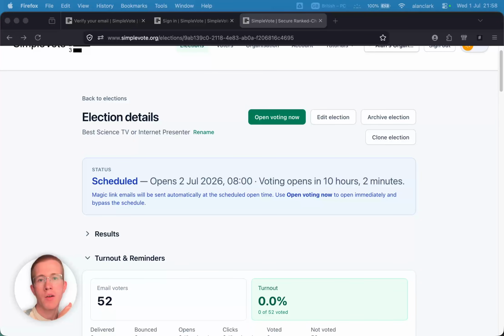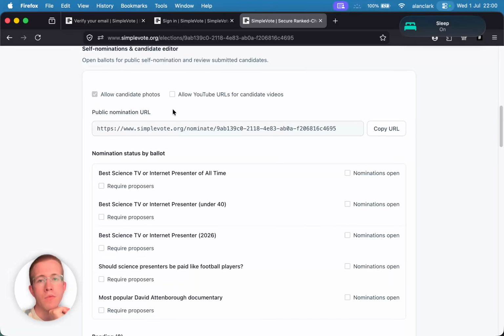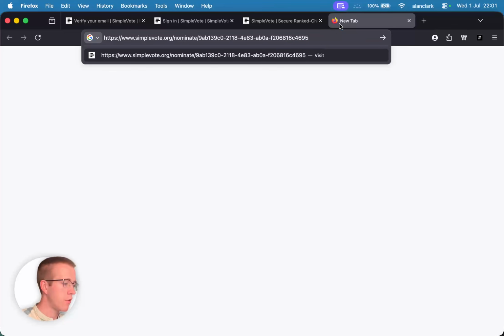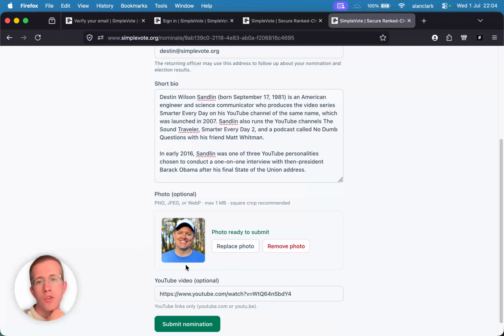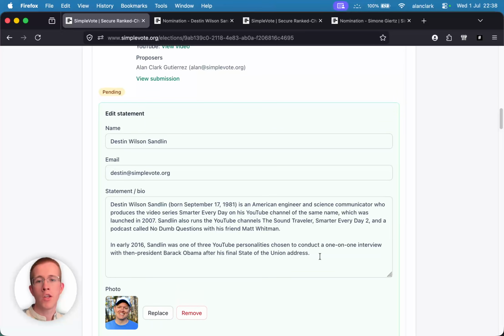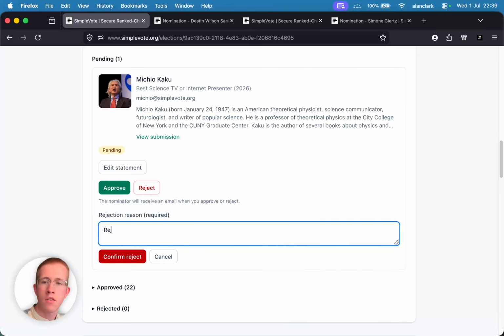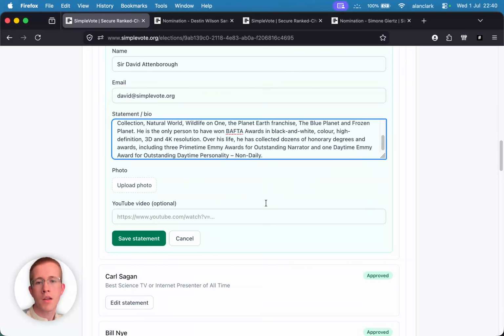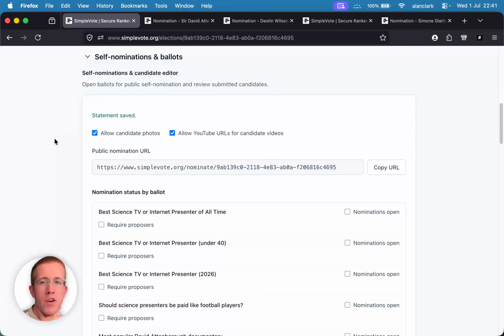Self nominations & editing candidates in SimpleVote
In this video:
- Configuring self-nominations
- Demonstration of nominating yourself as a candidate
- Editing & adding data to candidates you added
- Approving & rejecting candidates
- Viewing all approved candidates